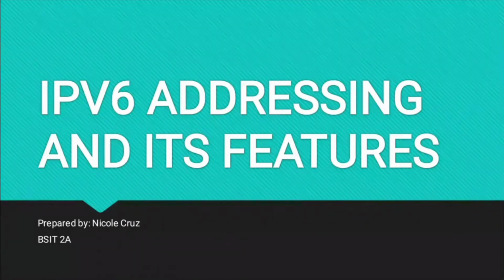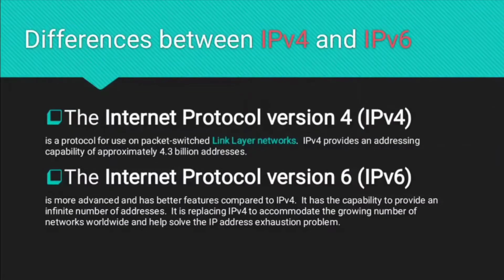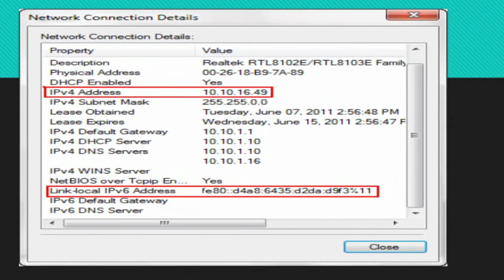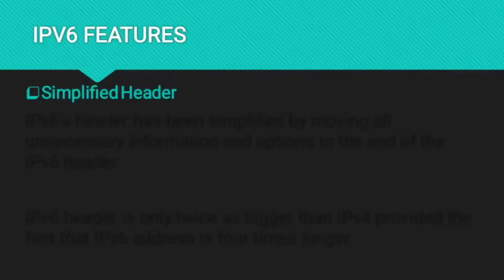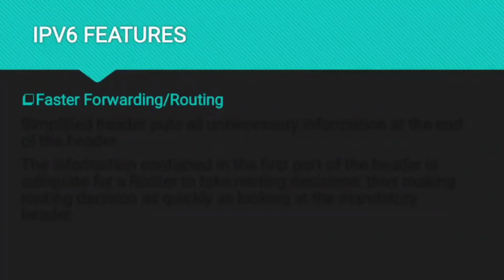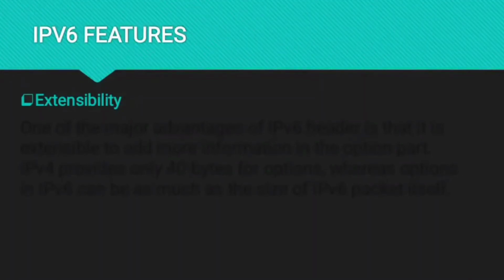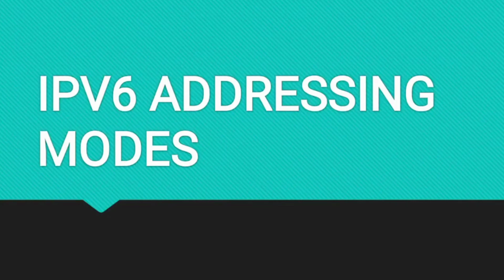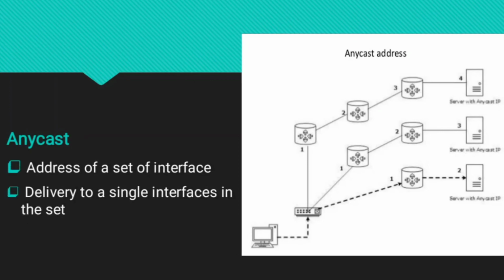IPV6 Addressing and its Features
BSIT-2A Group 6